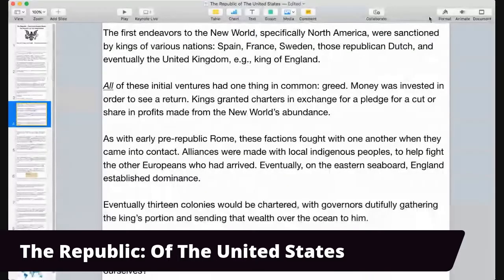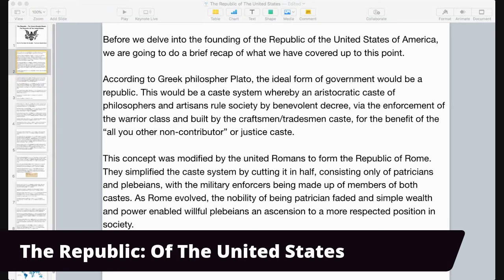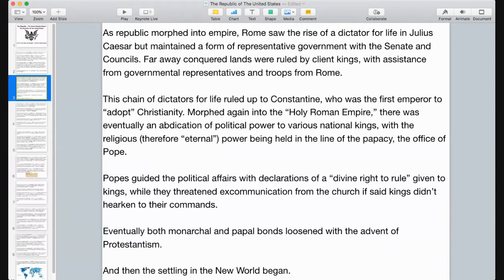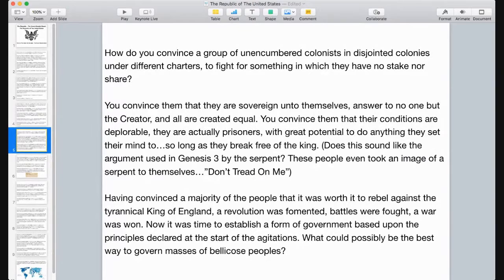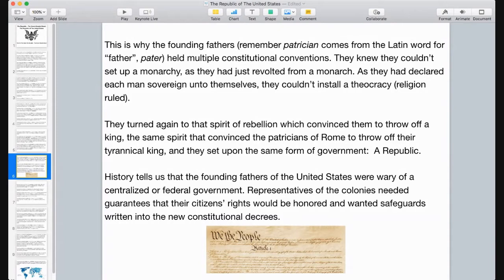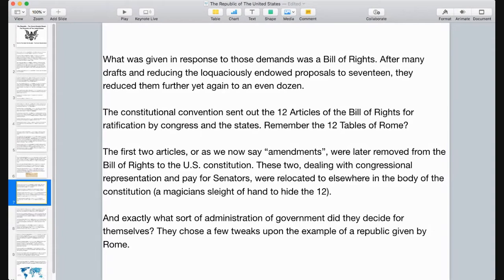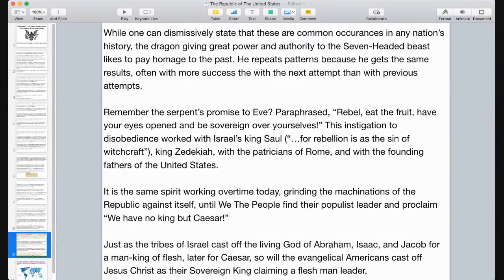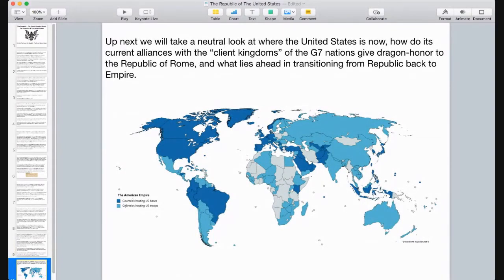The Republic The Seven Headed Beast The Republic of The United States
In this installment of The Republic - The Seven-Headed beast, we look at the founding of the U.S. Republic and how they tweaked the institutions of Rome.